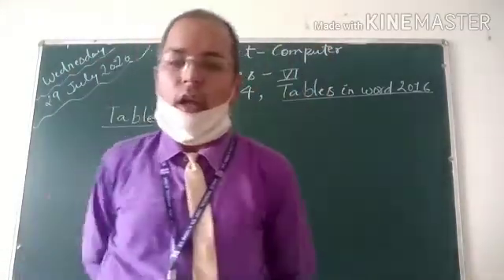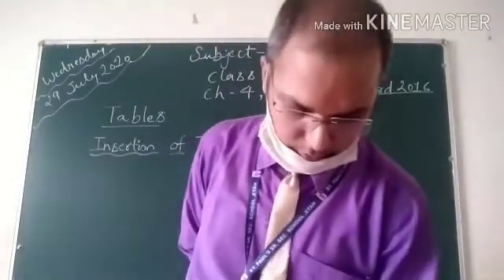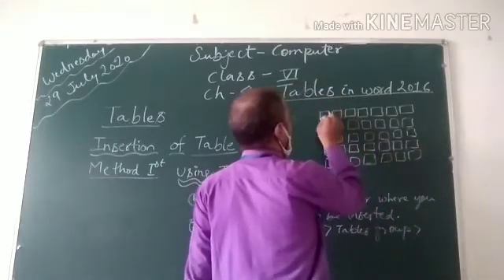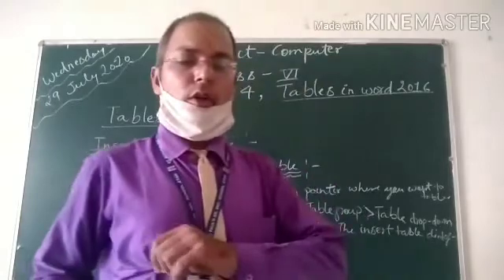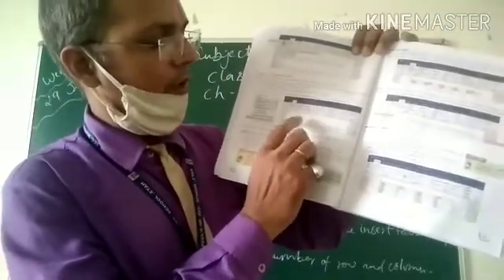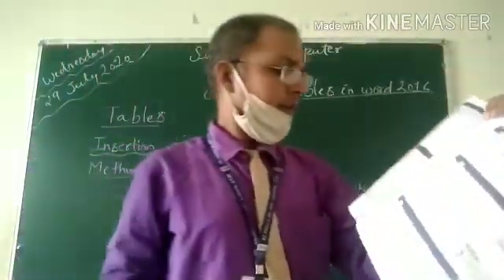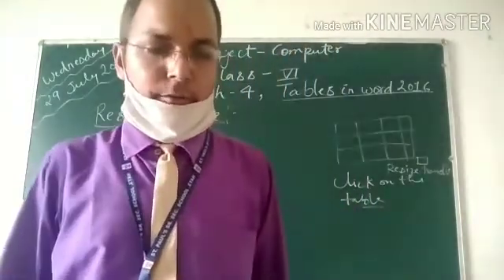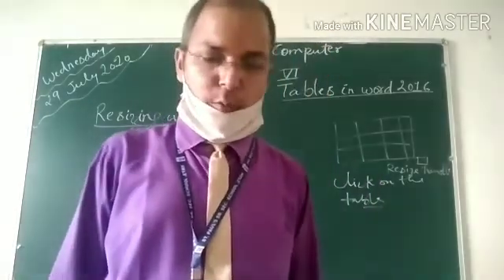Class6 ch4 29july